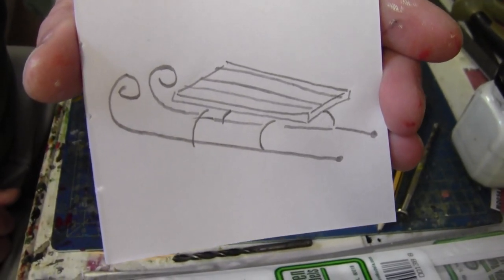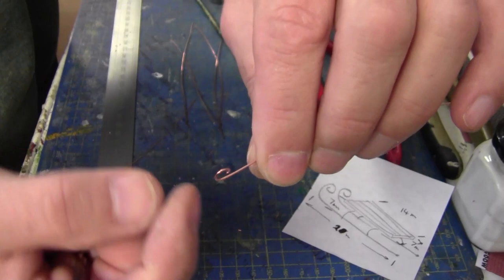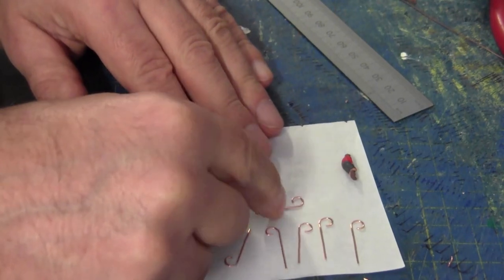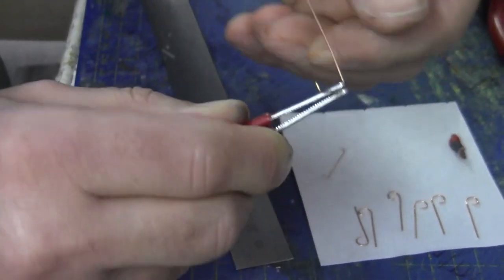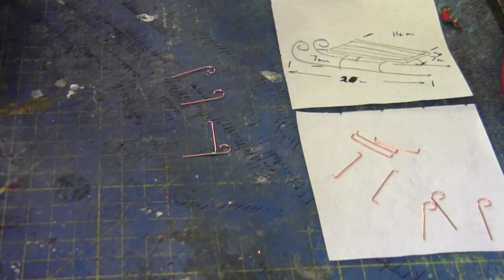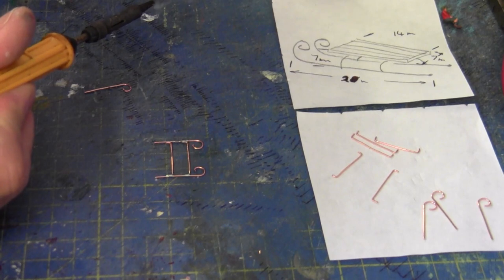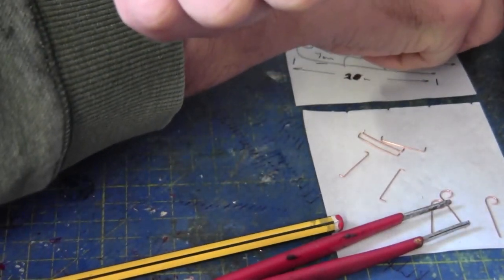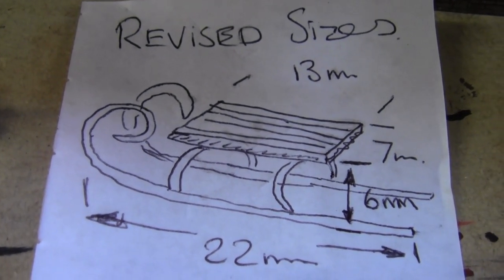OO Gauge sledges......No247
Tony's top tip bonus video.
this video shows you how to make sledges out of copper wire. and a small piece of card. enjoy